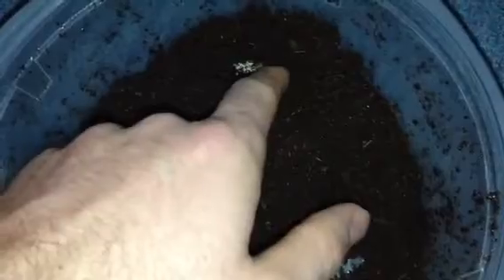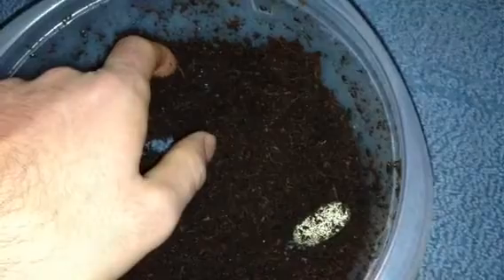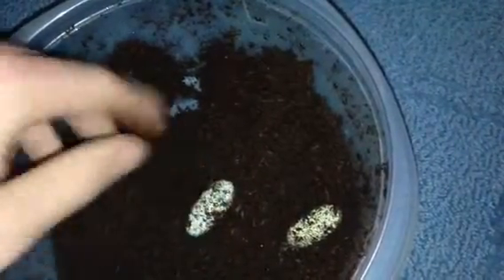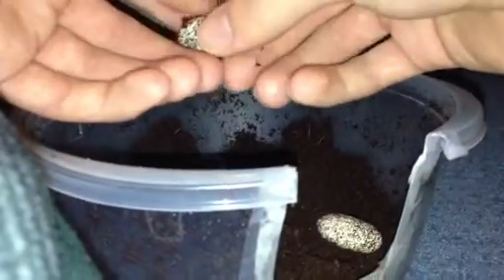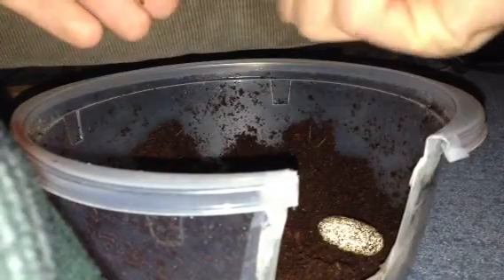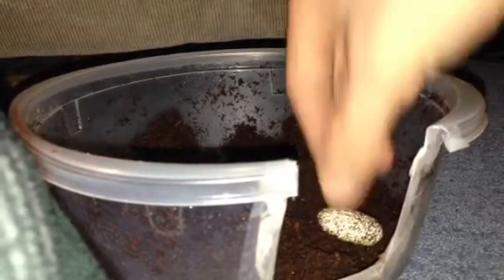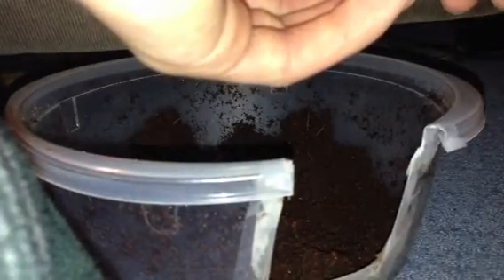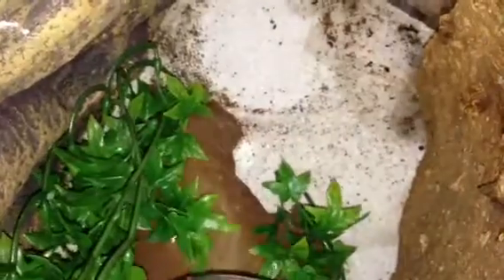More poss radar eggs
2/28/13. Eclipse het bell x normal double het radar